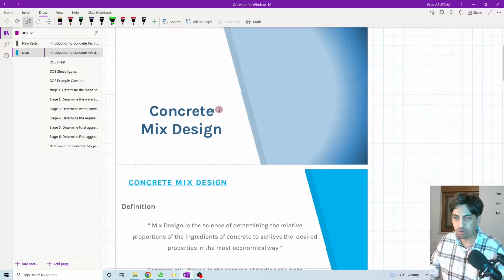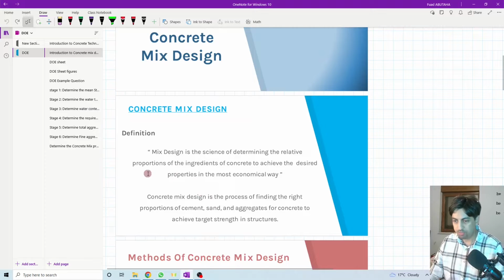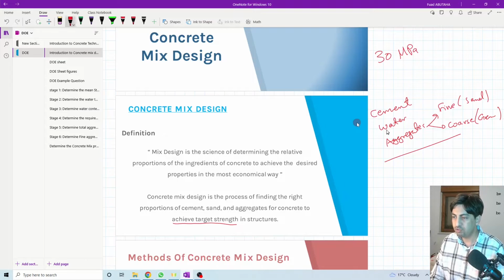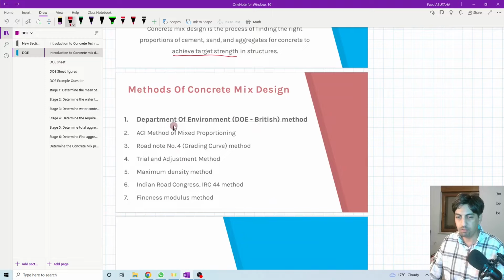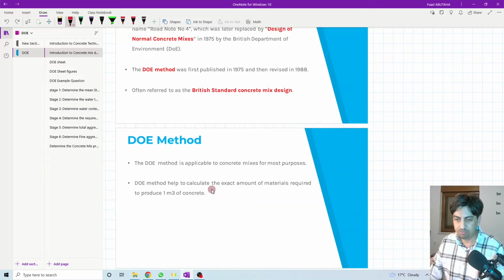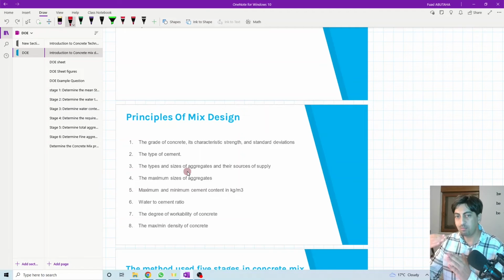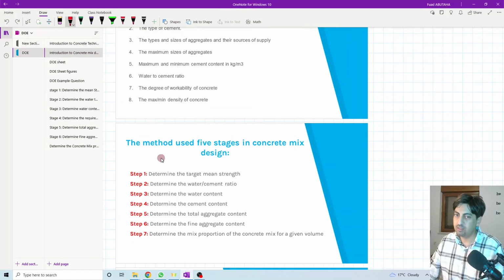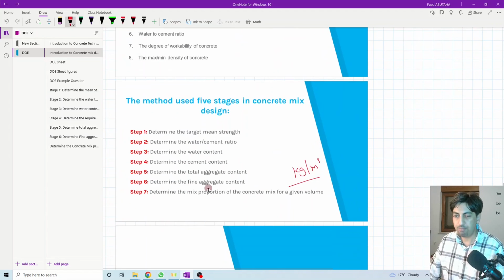Introduction to Concrete mix design ( Part 1)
Concrete mix design is the process of finding the right proportions of cement, sand, and aggregates for concrete to achieve target strength in structures.

DOE METHOD OF CONCRETE MIX DESIGN:

The British method of concrete mix design, popularly referred to as the "DOE method", is used in the United Kingdom and other parts of the world and has a long-established record.

The DOE method of mix design is applicable to all types of concrete mixes. The method originates from the "Road Note No 4" which was published in Great Britain in 1950. In 1975 the note was replaced by the "Design of Normal Concrete Mixes", published by the British Department of the Environment (DOE). In 1988 the "Design of Normal Concrete Mixes" was issued in a revised and updated edition to allow for changes in various British Standards.

DOE mix design generally involves the following stages.

Step 7: Determine the mix proportion of the concrete mix for a given volume